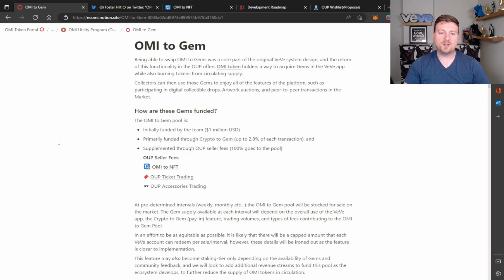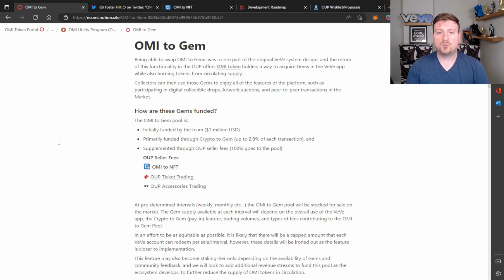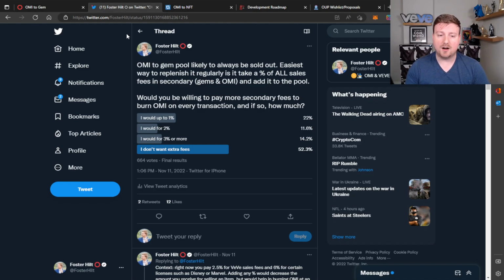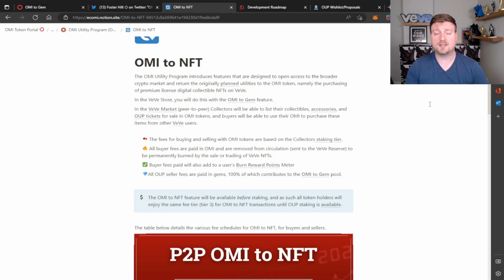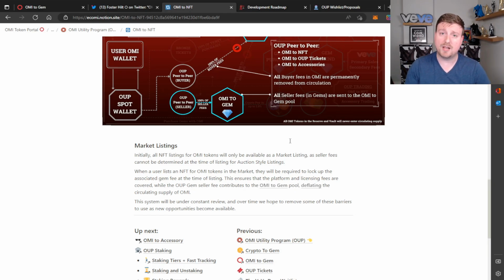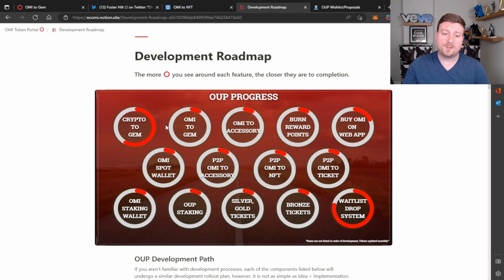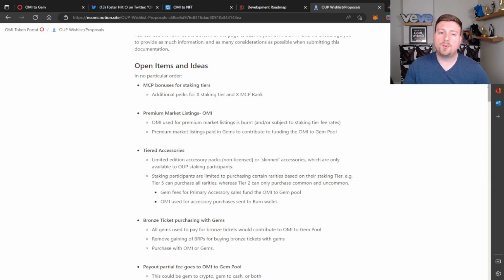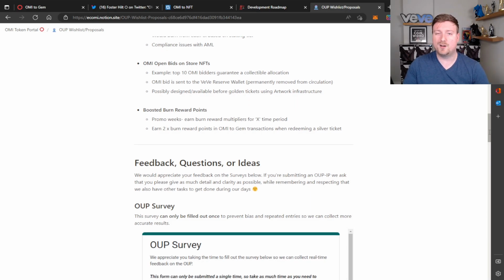THE FUTURE OF OUP | SHOULD YOU BE WORRIED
VeVe App: FosterHilt

If you enjoy my content, please feel free to like the video and leave a comment letting me know you were watching; as always, if are enjoying my content but you have not subscribed to my channel, please feel free to do so; the subscribe button is the only free investment, and it means the world.

Ascendex Invitation Code: UGOMCEQ0J